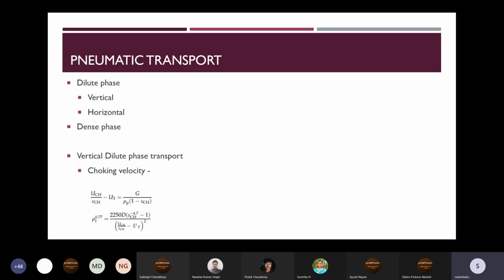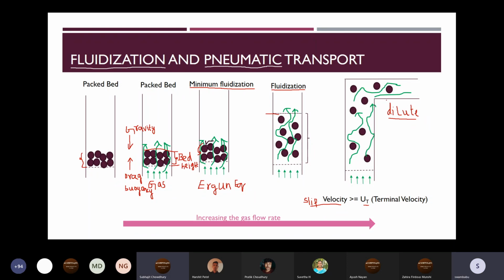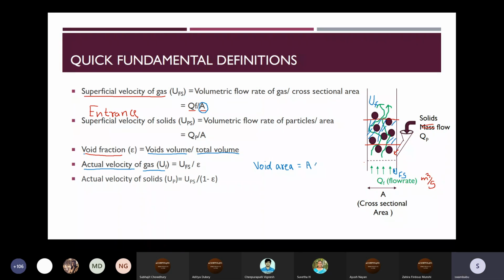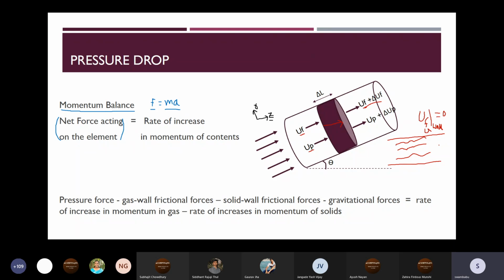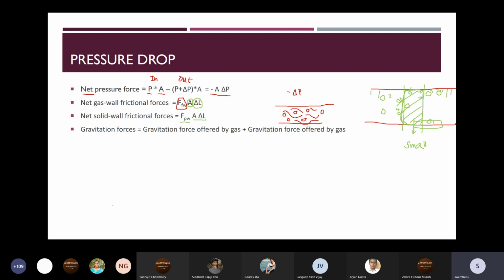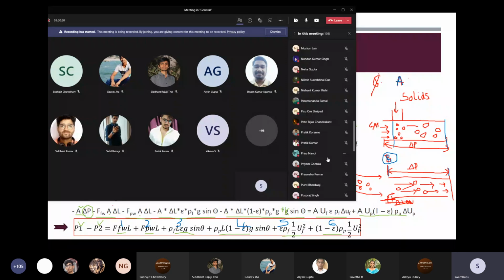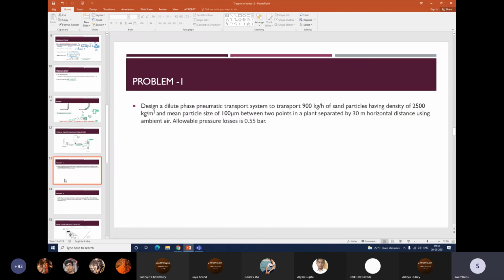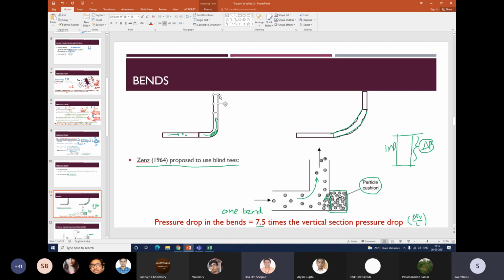MO 20 Sept